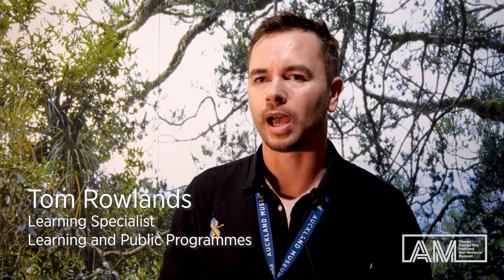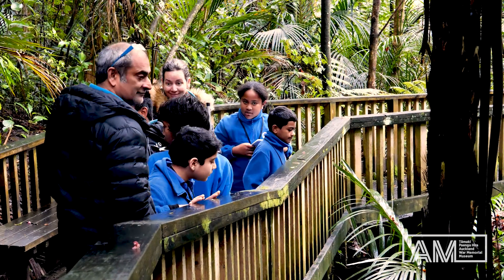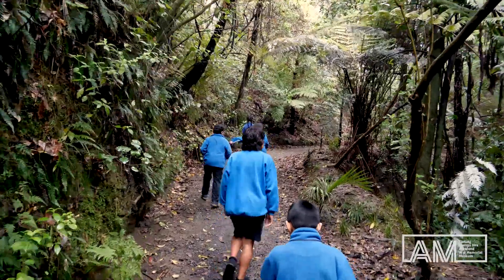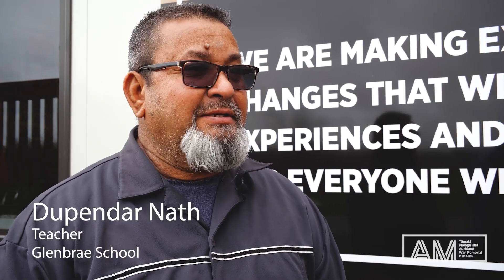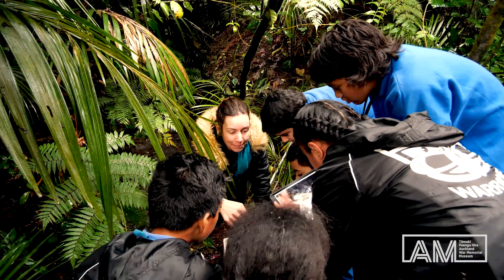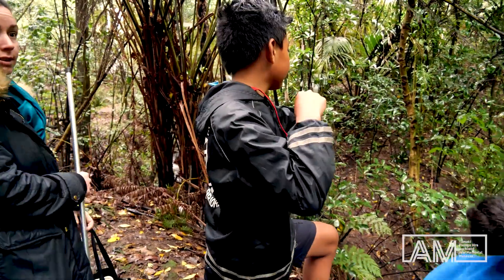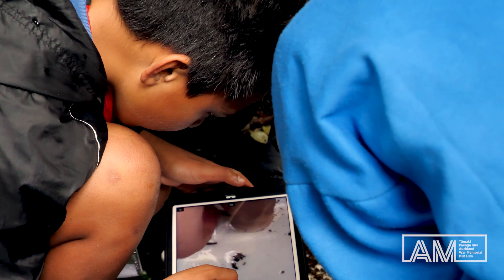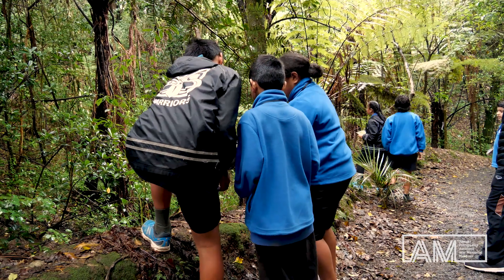CSI: Pukekawa - Auckland Museum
Believe it or not, there are rich biodiversity hotspots operating under Aucklanders' very noses, right in the middle of the city. Pukekawa, the hill Auckland Museum sits upon, is most well-known for the Museum building and the big fields that surround it, but hidden away throughout the Domain are rich stretches of forest that contain a remarkable amount of flora and fauna to be discovered.

Our CSI: Pukekawa programme (standing for Citizens Science Initiative) gets Auckland kids involved with the incredible discoveries scientists are making in the Domain. Using advances in technology to connect budding Citizen Scientists with professionals around the world, it's a way for curious minds young and old to be involved with the constant ecological discoveries being made globally every day. Check out what the kids of Glenbrae School got up to when they joined some of our Museum scientists on an adventure into the roads less travelled that surround the Museum.

Find out how your child's school can become involved with the CSI: Pukekawa programme

Housed in one of New Zealand's finest heritage buildings, Auckland Museum is the cultural and spiritual touchstone for the many races that inhabit this beautiful land, and the first stop for anyone wishing to gain an insight into New Zealand and its peoples. Priceless Māori treasures, amazing natural history, Māori cultural performances three times daily.